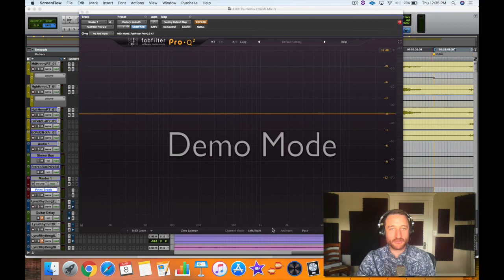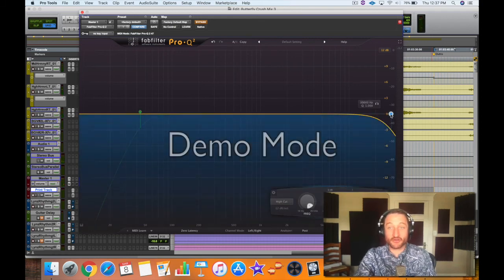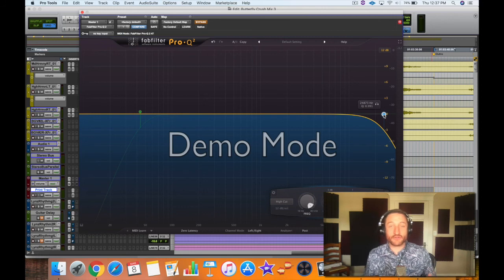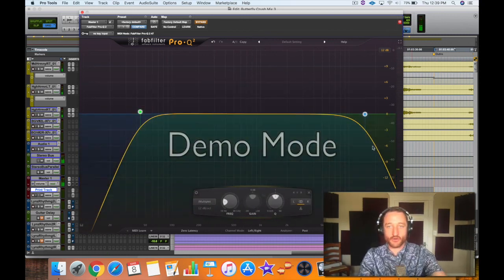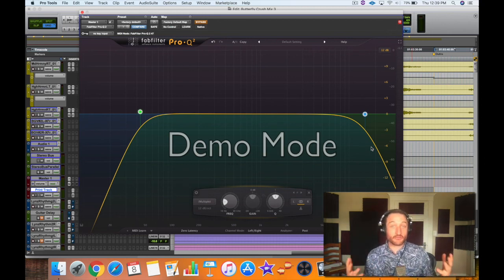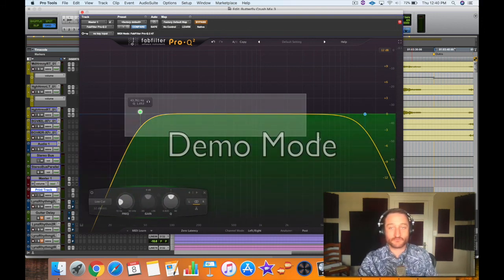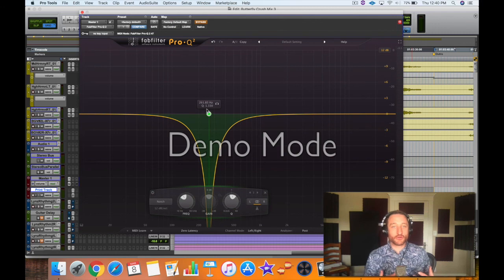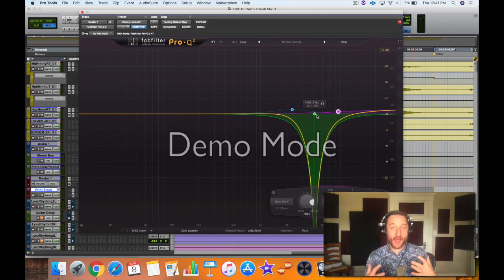Mixing Tips | Create Huge Mixes With Simple EQ Choices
In this video I jump into a easy mixing tip that won't cost you any extra money. All it take is for you to rethink the way you use your music equalizer and your ears.

I jump into a Pro Tools session on a song I mixed and explore how we perceive different frequencies and how it affects the way we hear music.

When you understand how not all frequencies are created equal to our ears and really start listening you can not only make your mixes sound huge, but also translate to other systems better.